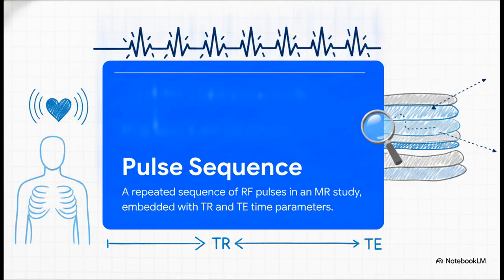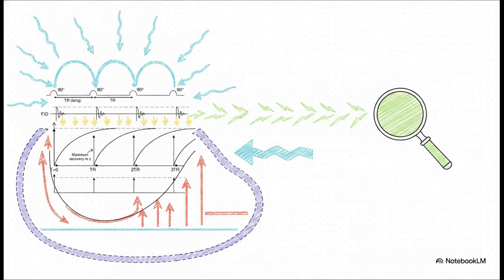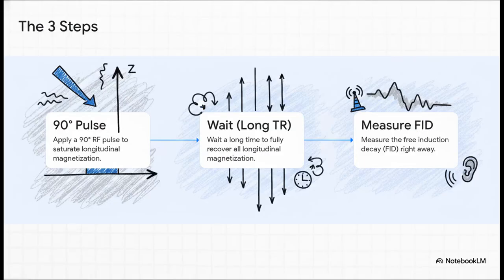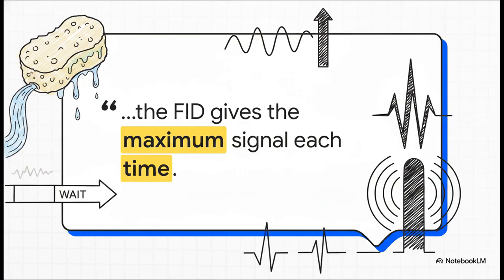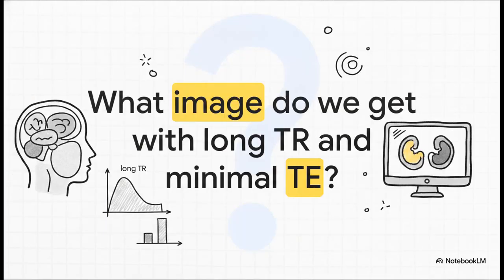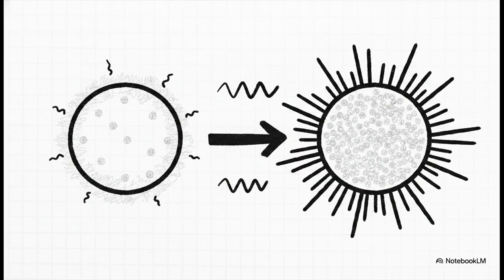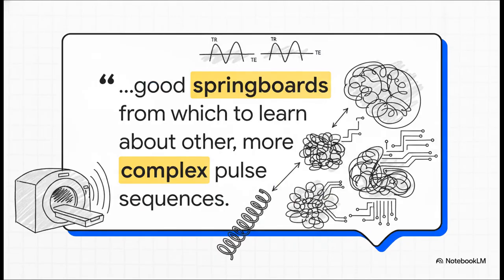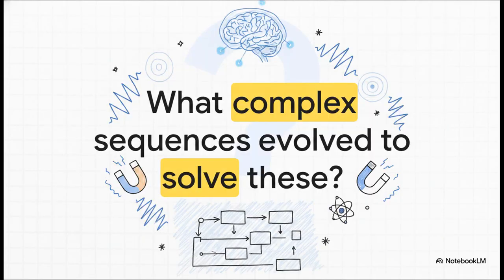10-1. Saturation Pulse Sequence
This video is based on concepts from MRI: The Basics by Hashemi, Bradley, and Lisanti, Chapter 7.